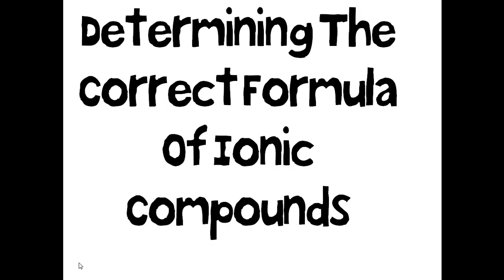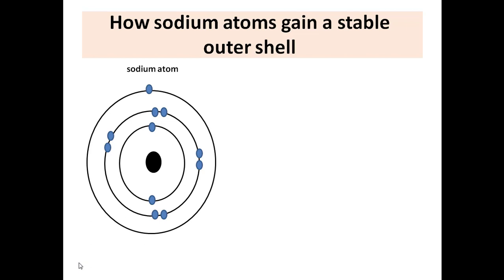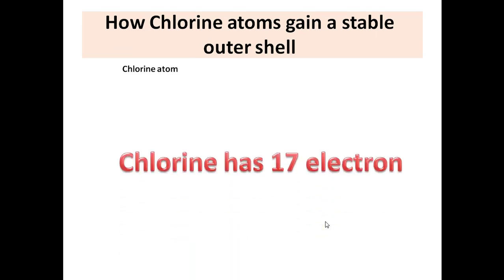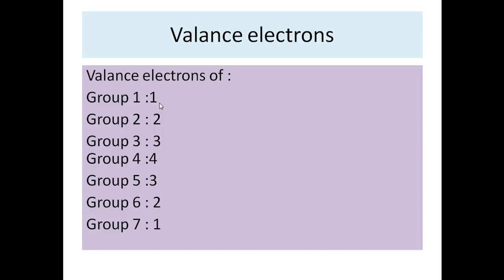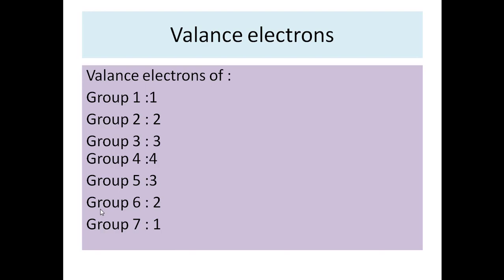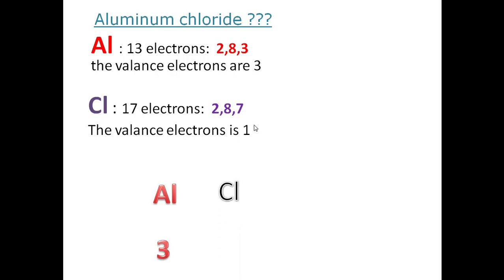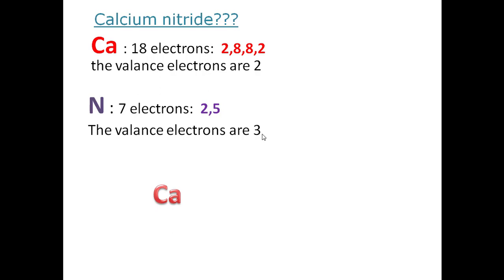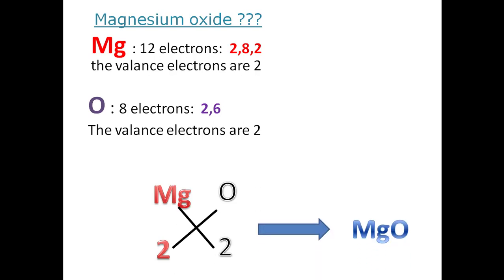Naming of ionic compounds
In this lesson you will learn how to write the correct formula of ionic compound. You should know the valance electrons which are the electrons that have been transferred, gained, or shared.